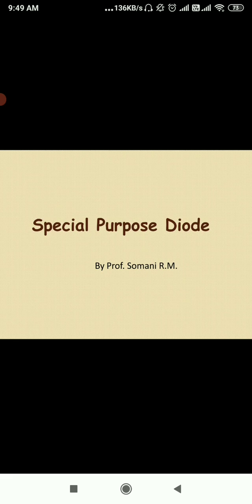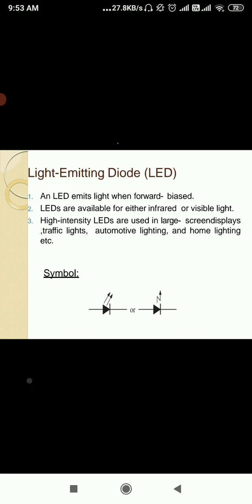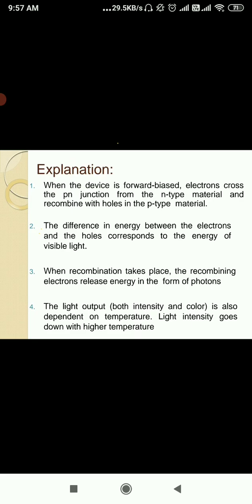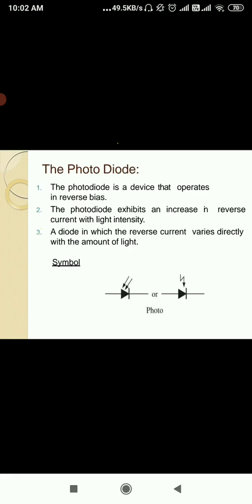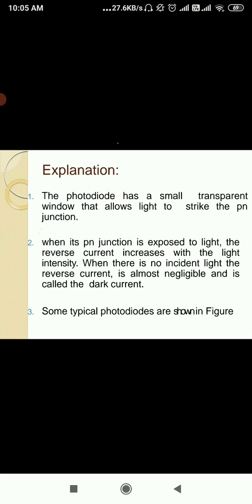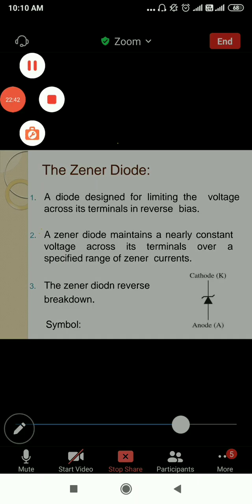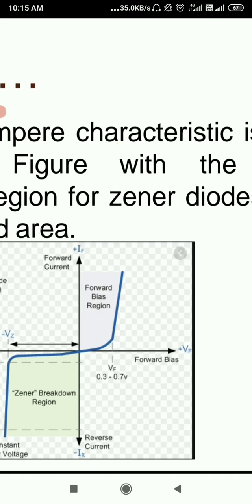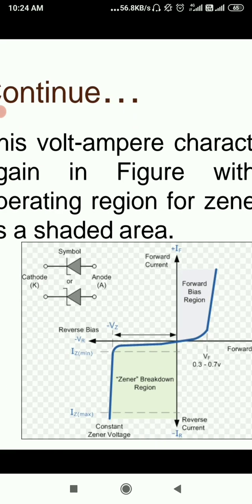BXE L7 Part-1